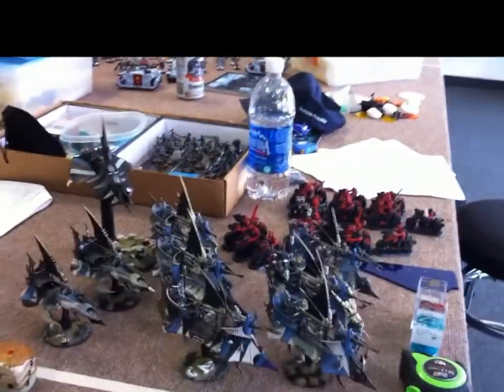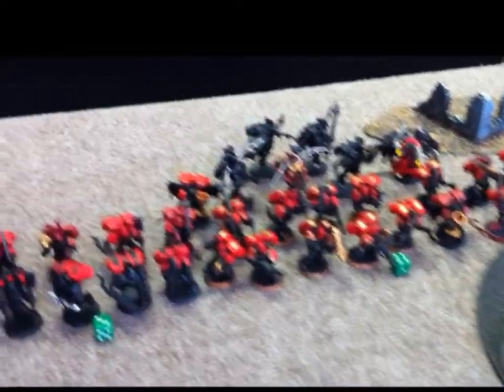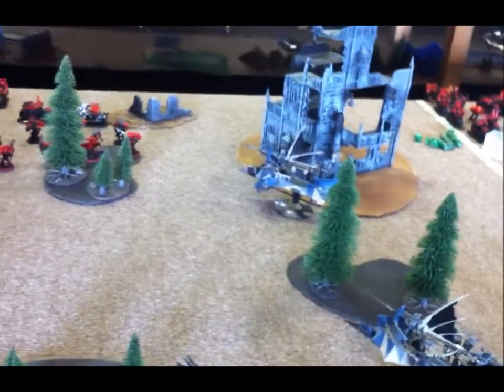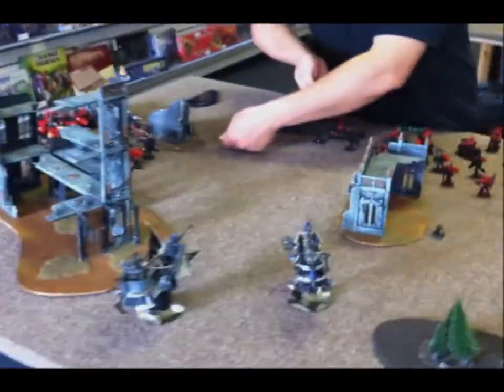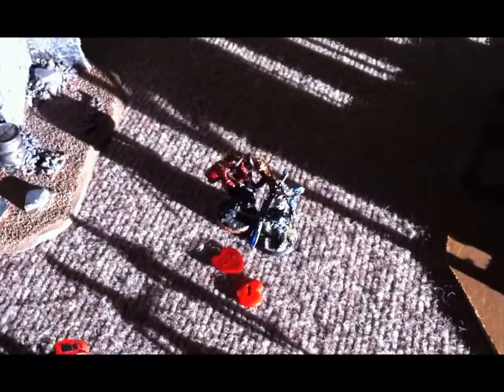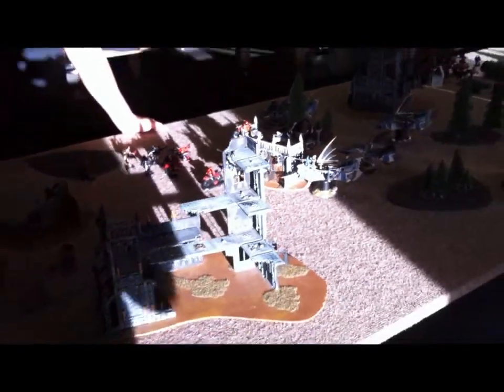BRINGING THE PAIN - BATTLE REPORT: Dark Eldar vs Blood Angels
1750pt Contest of Champions practice mission, "Unstable" Pitched Battle, Sieze ground modified...